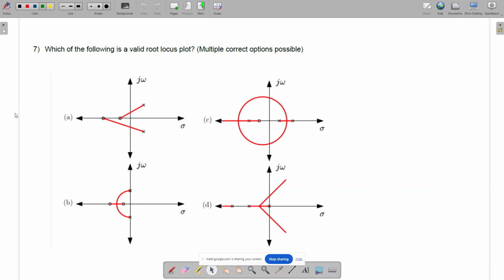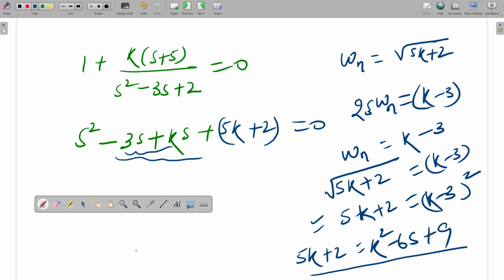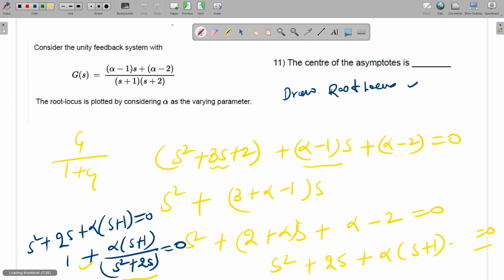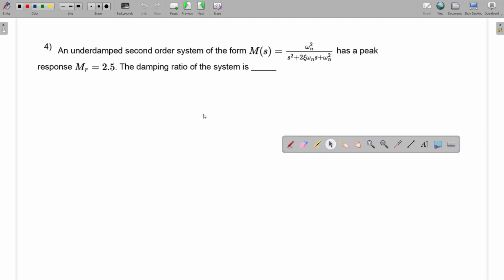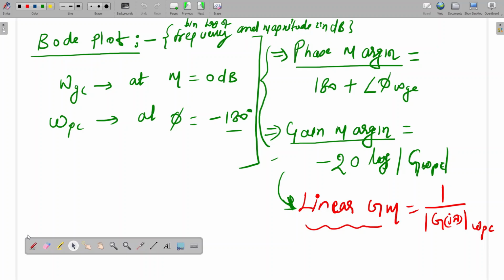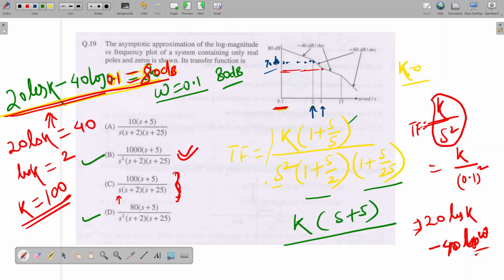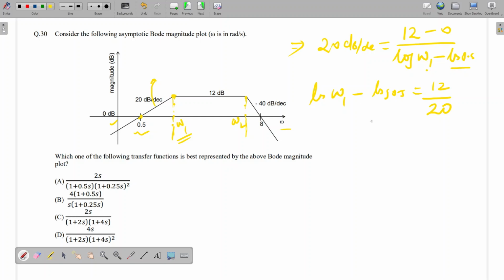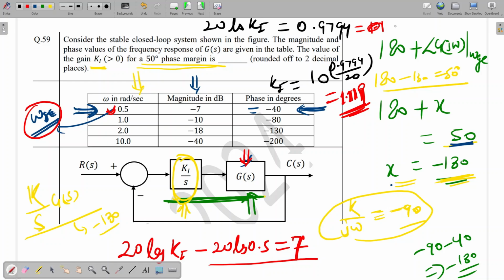week_6 (Control Engineering Nptel)